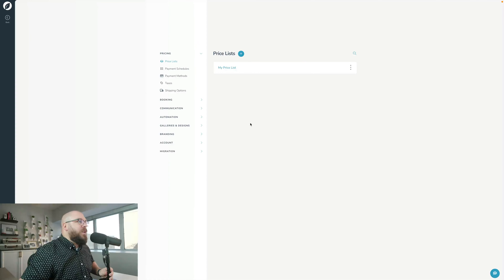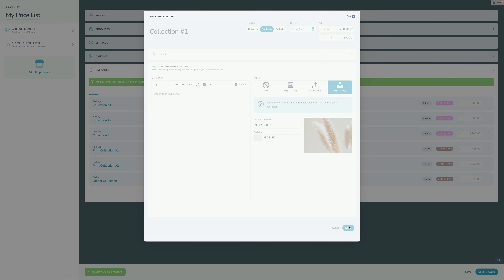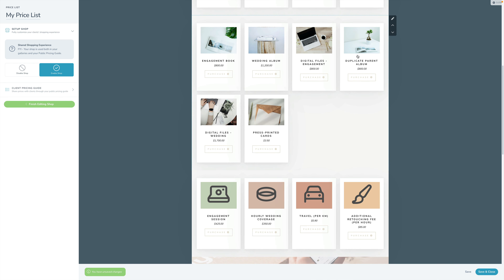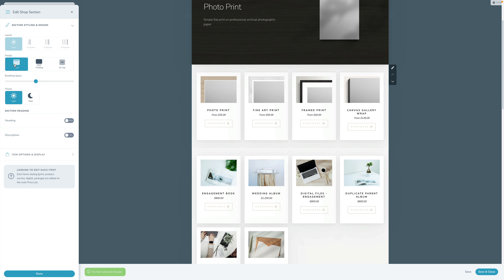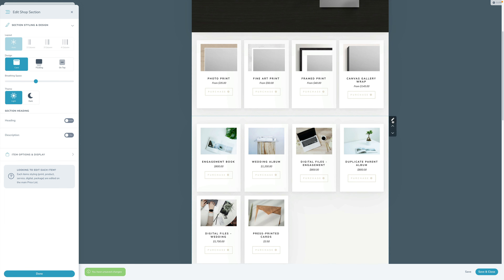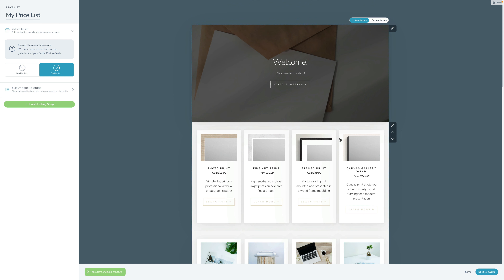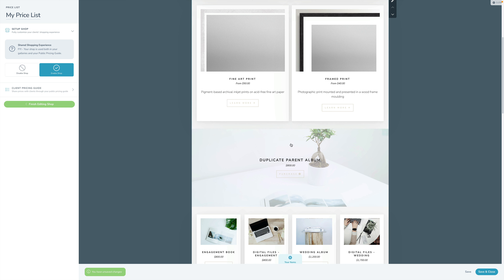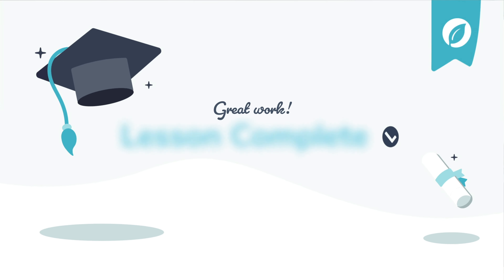Lesson 8: Customize your "Shop" | Sprout School - Module 2